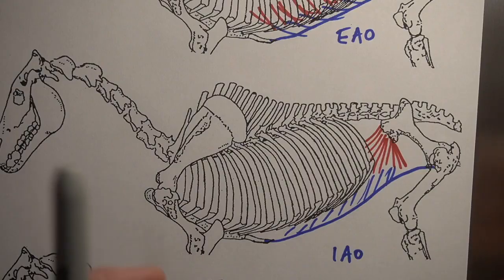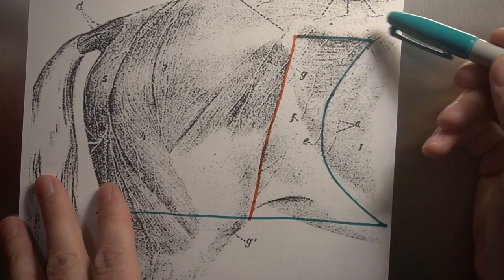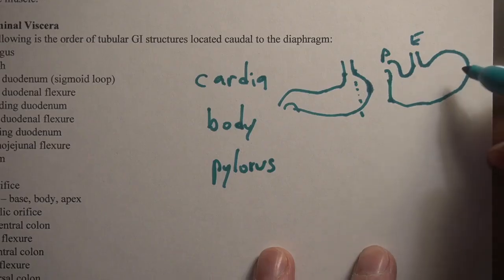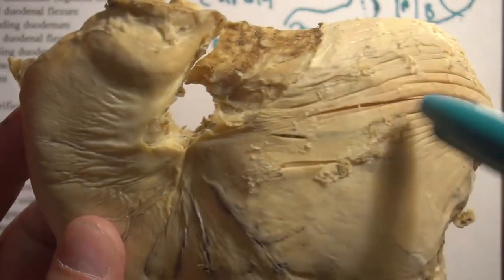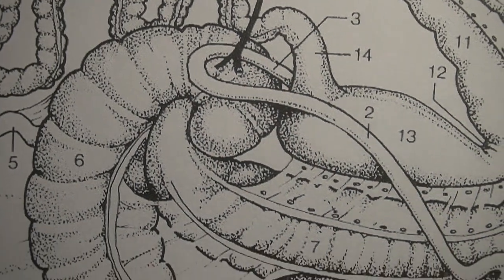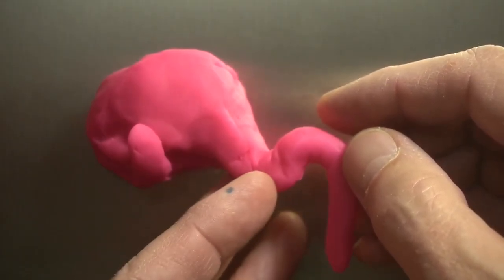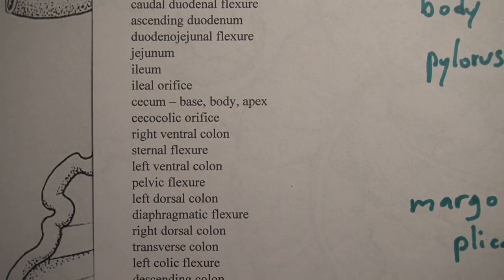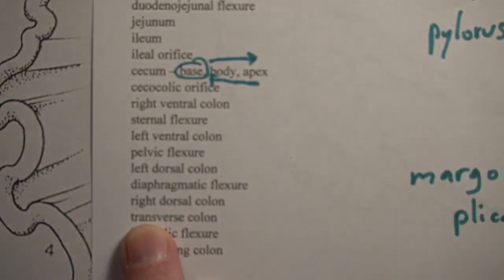Large Animal 3